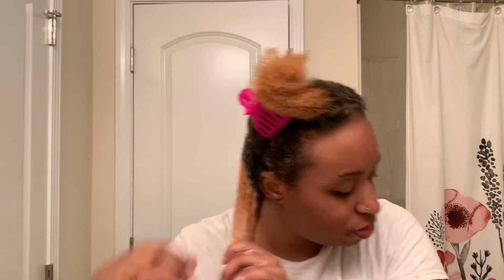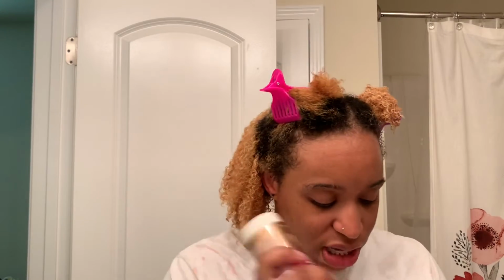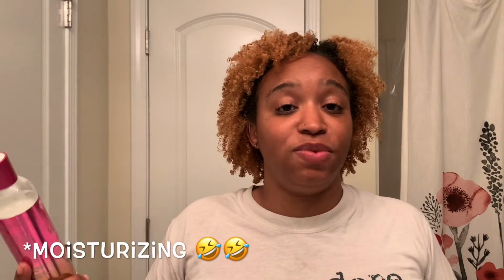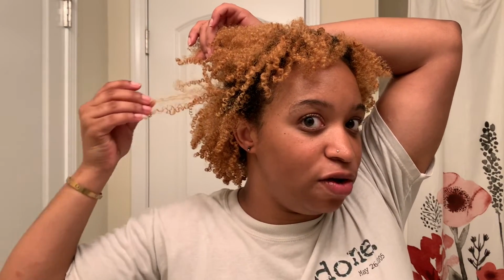*NEW* MIELLE ORGANICS RICE WATER COLLECTION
IN THIS VIDEO, I AM USING THE NEW COLLECTION LINE FROM MIELLE ORGANICS CALLED THE RICE WATER COLLECTION. I USED THE RICE WATER MOISTURIZING MILK AND THE RICE WATER CLAY MASQUE. TO SEE HOW I FELT ABOUT THESE PRODUCTS JUST CLICK TO SEE THIS VIDEO. JOIN THE TRIBE. WHAT ARE YOU WAITING FOR??

Products Used:
Mielle Organics—Rice Water—Moisturizing Milk
Mielle Organics—Rice Water—Clay Masque

💁🏽‍♀️Hair Details:
Last Relaxer : April 2014
Big Chopped: June 2015
2nd Big Chop: January 2019
Hair Type: 3c/4a (Not Important)
High Porosity—Medium Density—Fine Strands (Important)

🏃🏽‍♀️🏃🏽‍♀️Catch me on other Social Media Platforms -- Keep in touch!!